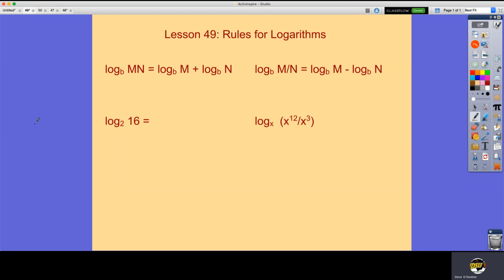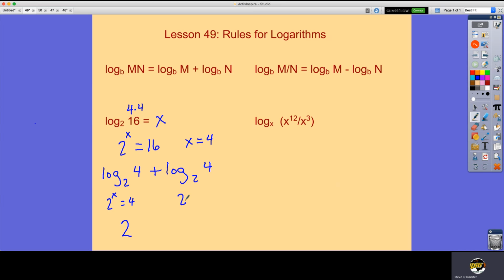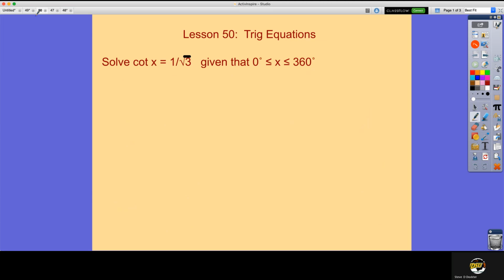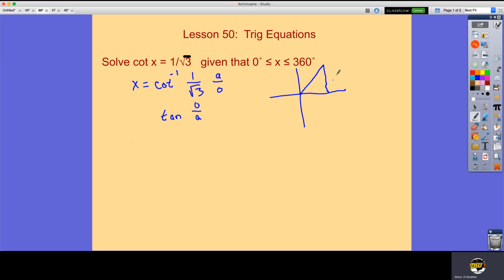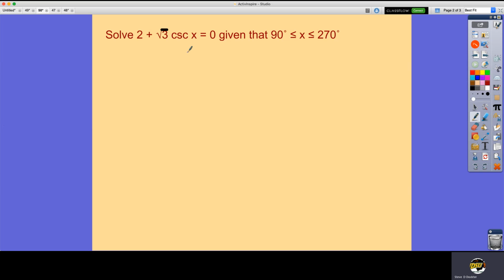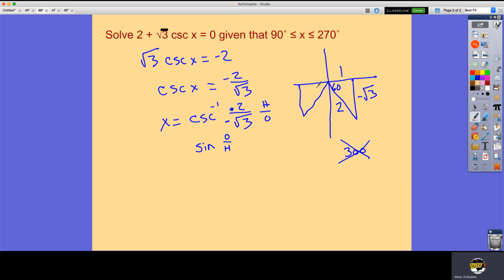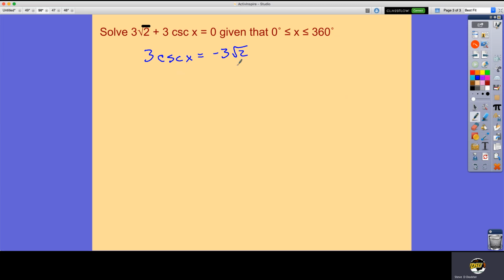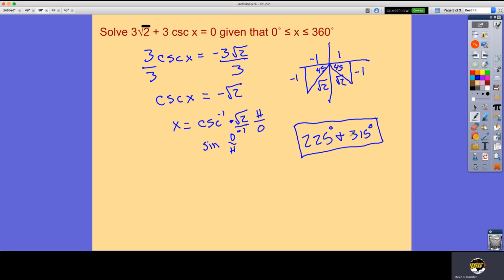Pre Calc L49 & 50